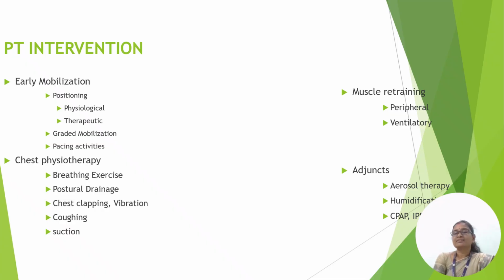Role of Physiotherapists in ICU(Part 2)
Physiotherapy assessment and Management